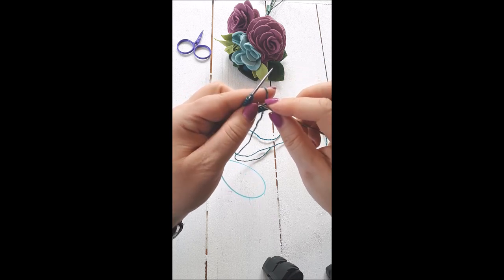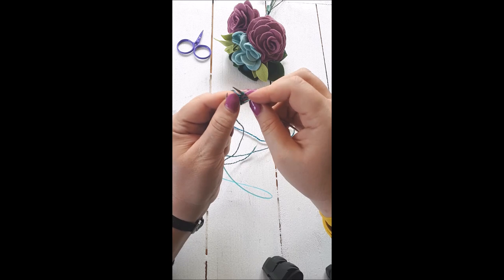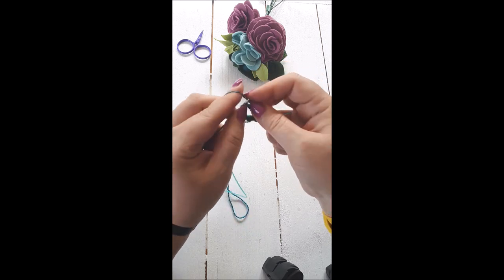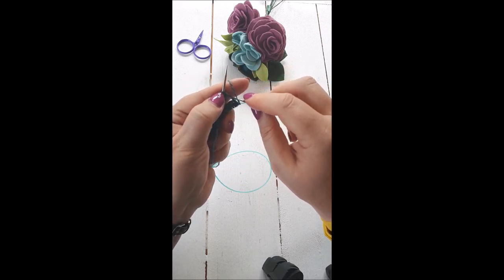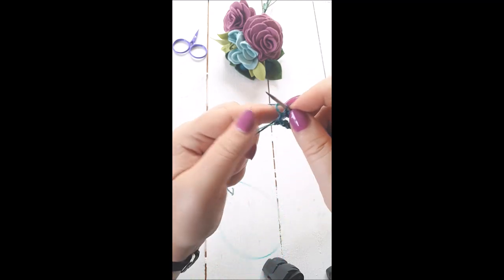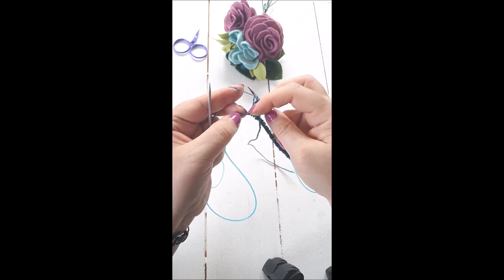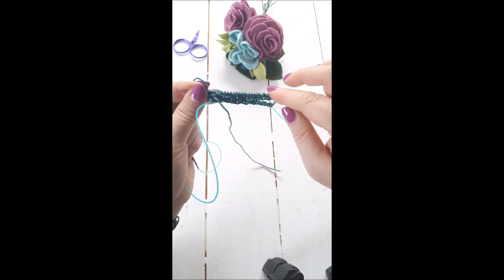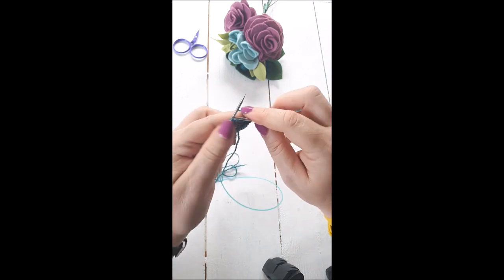How to get started with Magic Loop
Magic Loop is a popular way to knit small tubes in the round using a longer circular needle. Magic Loop is commonly used for socks, mittens, sleeves, top of hats and more.

THIS VIDEO WAS FILMED FOR INSTAGRAM SO WAS THEREFORE FILMED IN PORTRAIT MODE.